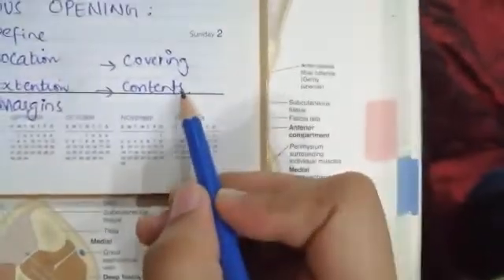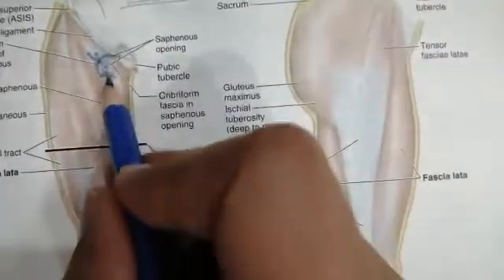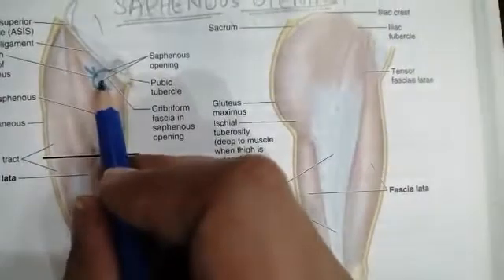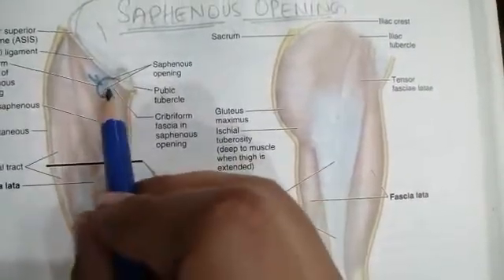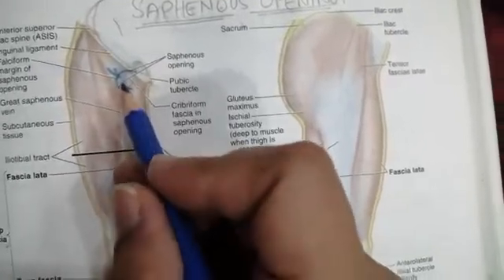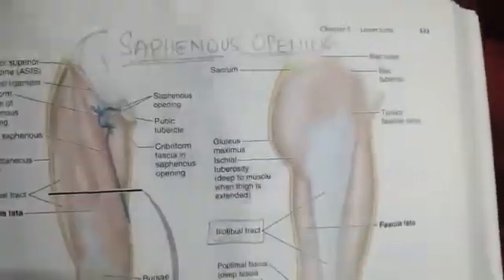Saphenous opening by dr. Sahar Tasneem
Video from drsahartasneem